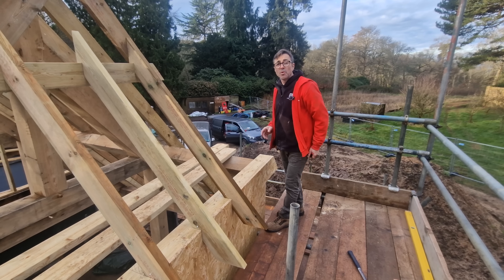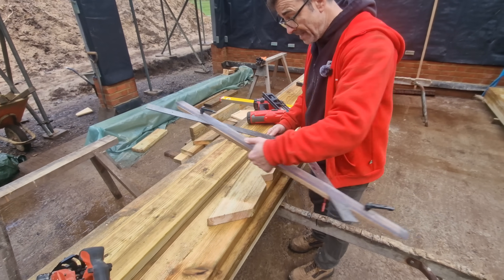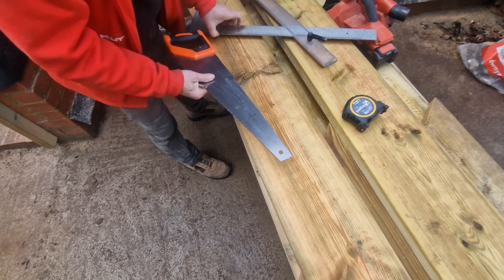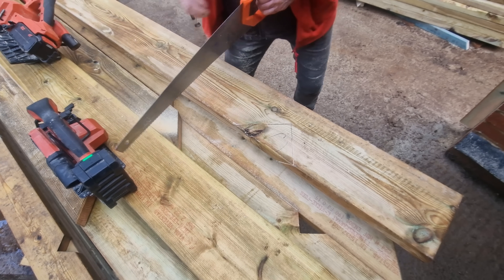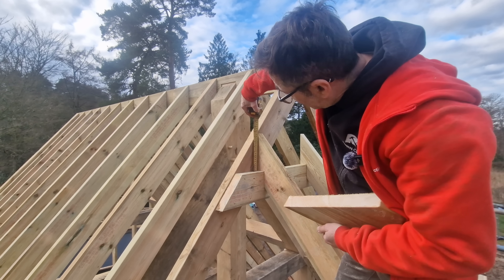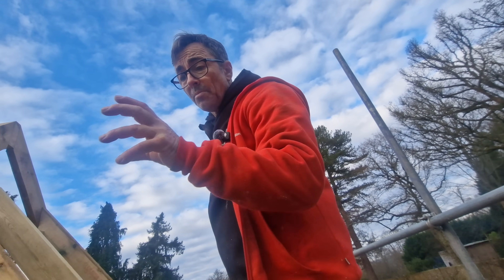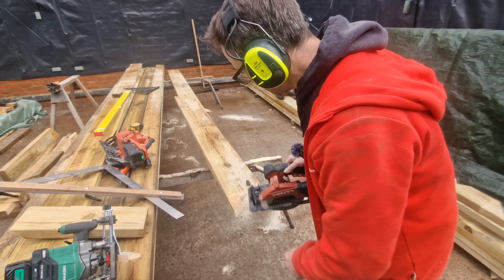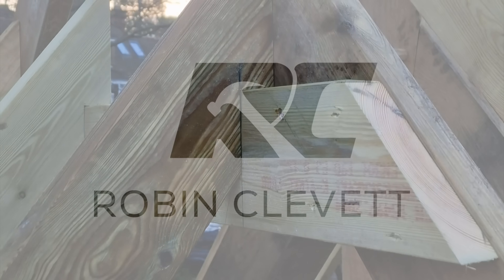Hip rafter setting out and cutting for a Gablet roof. Big Garage Build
NEW!
In this video I am cutting a hip rafter for a Gablet roof, this is a really nice detail seen on many old Barns and historical buildings across the country.
These are the last few rafters needed to complete the main roof sections on the Big Garage Build before we start the Oak walkway link

Some of the timber used in this project:
50 x 150mm C24 Treated Carcassing

25 x 50mm Treated Batten (Roofing British Standard)

2440 x 1220 x 18mm OSB3 :

The Hilti saws in this video

For my 76mm and 102mm hinge jigs